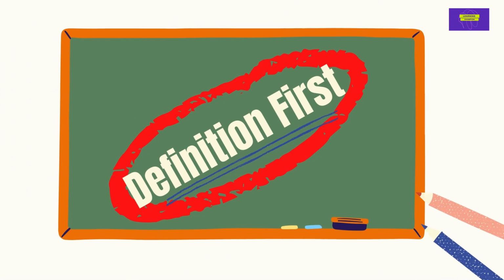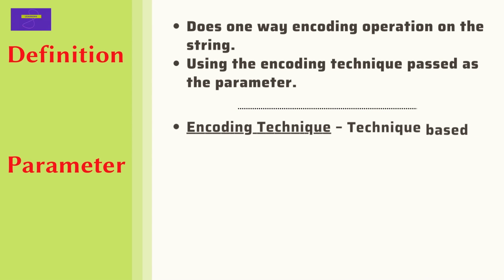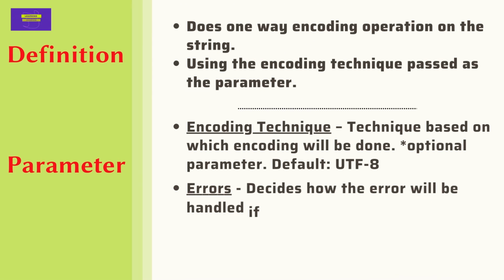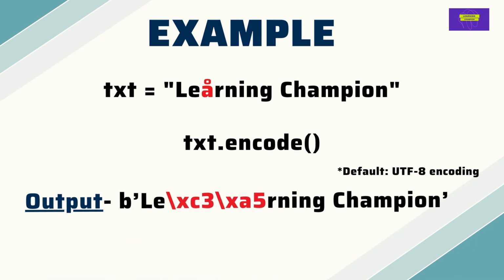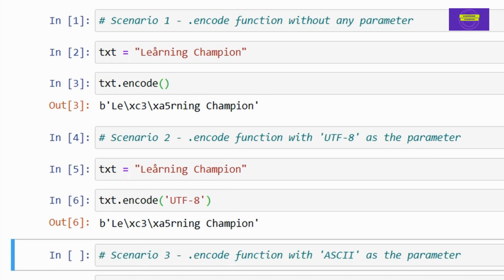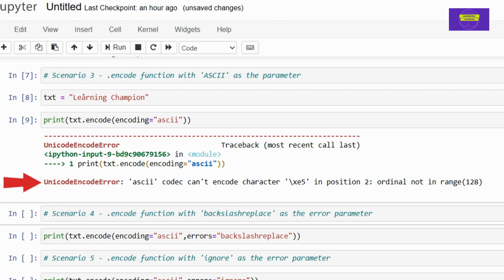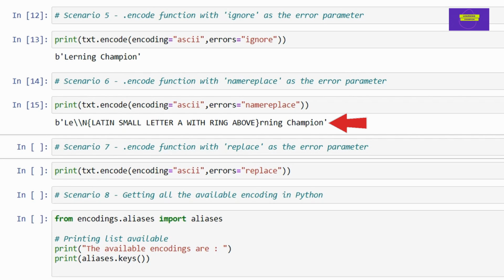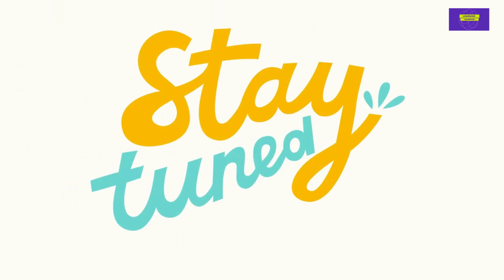Encode || String Functions || Python for Beginners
This video will help you understand more about encode functions of PYTHON STRINGS with fun animation and examples.

Video Covers:
--  .encode() method
--  Encoding Technique
--  Error - Strict
--  Error - Ignore
--  Error - Replace
--  Error - Xmlcharrefreplace
--  Error - Backslashreplace
--  Error - Namereplace
-- Available Encoding Techniques

Useful Links:
-- Python Programming: A Beginner's Guide to Learn Python
-- Automate the Boring Stuff with Python, 2: Practical Programming for Total Beginners
-- Python All-in-One for Dummies
-- Python: The Complete Reference
-- Data Science From Scratch
-- Python Data Science Handbook: Essential Tools for Working with Data
-- Practical Statistics for Data Scientists
-- Apple 2023 MacBook Air
-- Apple 2022 MacBook Pro
-- Acer Nitro V Gaming Laptop
-- HP USB Wireless Mouse
-- Lenovo Wireless Compact Mouse
-- Portronics Wireless Optical Mouse
-- Mouse Pad Large/Desk Mat
-- Gel Mouse pad with Wrist Rest
-- Vegan Leather Mouse Pad with Wrist Rest
-- uni-ball Eye 0.7mm Roller Ball Pen
-- Reynolds TRIMAX
-- Pentonic Ball Pen
-- Hauser Sonic 0.55mm Gel Pen
-- STABILO Fineliner Pen point
-- To Do List Acrylic Board for Desk
-- 2023 Undated Daily Planner/Journal/Schedule/To-Do List/Productivity Tracker/ Gratitude Journal/Mood Tracker for Wellness
-- Daily Planner and Journal
-- To Do List Daily Planner Notepad A4
-- Simple Planner: 12 Months Undated
-- Journal Diary
-- Soft Cover 6 Subject Spiral Binding Notebook, Single Line
-- Hard Bound Notebook with Elastic Band Closure & Pen Loop
-- 5 Subject Notebook
-- Classic Notebook Checkered
-- Sticky Book Tabs Colorful Annotation Tabs
-- Transparent Sticky Notes
-- Pastel Sticky Notes Pad
-- Post-it Super Sticky Notes